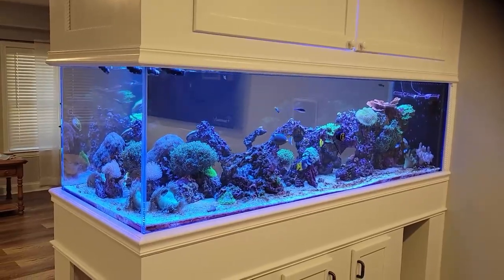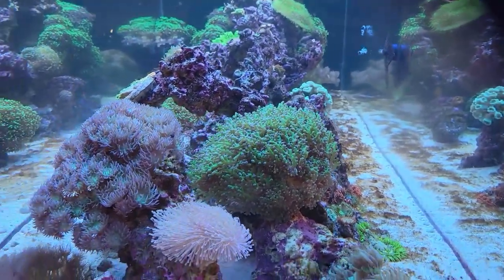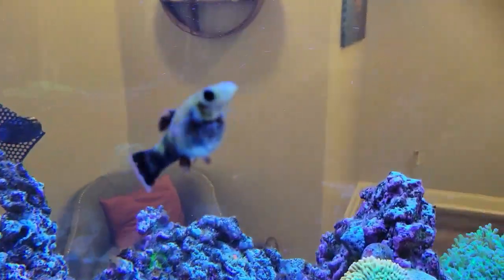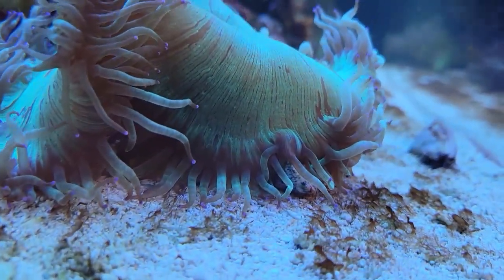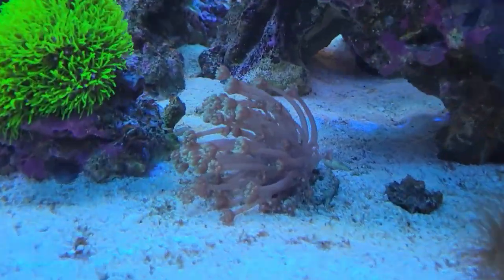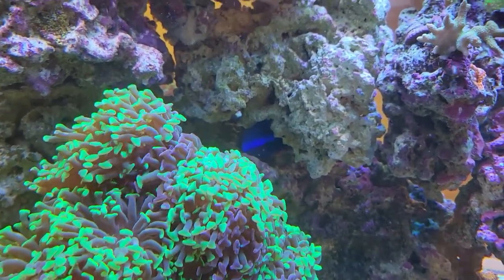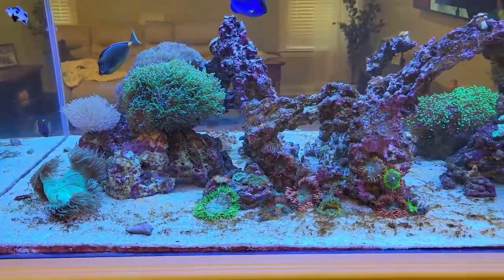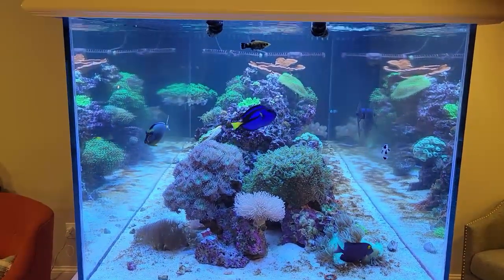DiNOs! 270g October update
A long overdue update Oct 2022